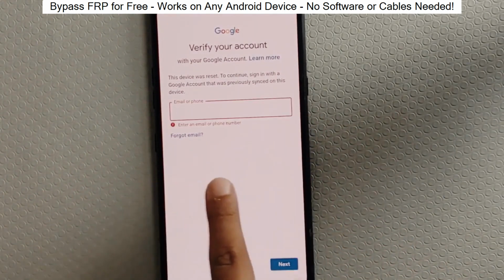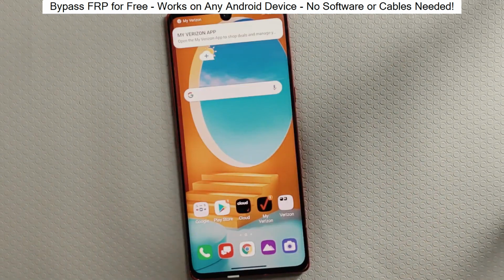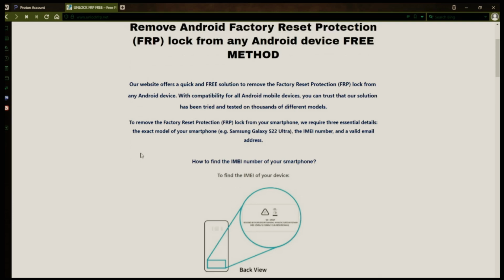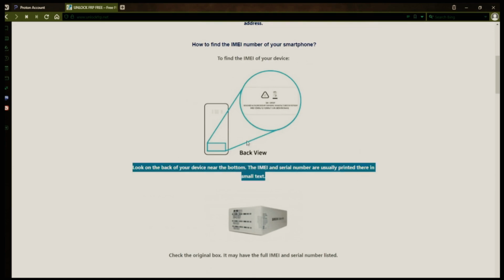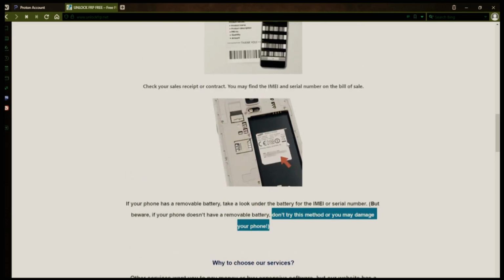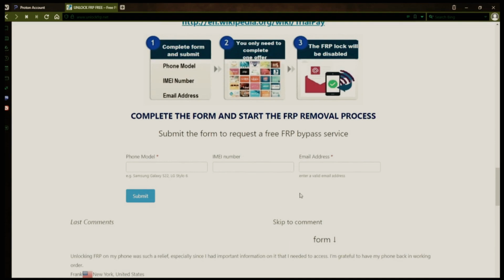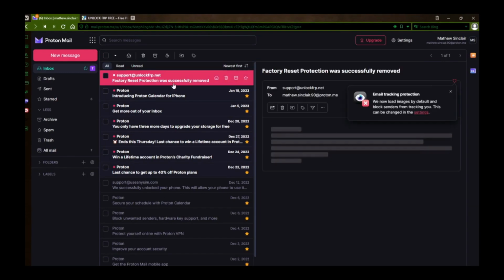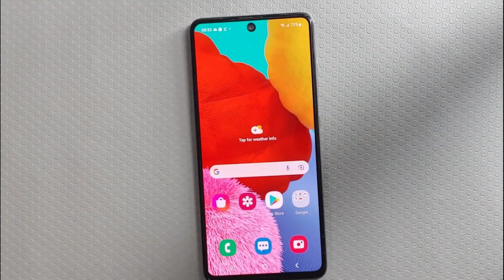How to Bypass Google Account Lock Without PC Android 2024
How to Bypass Google Account Lock Without PC Android 2024 🔓 Unlock Samsung FRP! 📲 Don't miss this ultimate guide on bypassing Samsung FRP (Factory Reset Protection) in seconds! In this jaw-dropping video, we reveal the top 3 hacks to unlock Samsung FRP effortlessly. Whether you're a tech pro or a newbie, these methods are a game-changer! Say goodbye to FRP headaches and hello to full access to your device! 🚀 Click now to watch and master the art of unlocking Samsung FRP like a pro! 🔥SamsungFRP